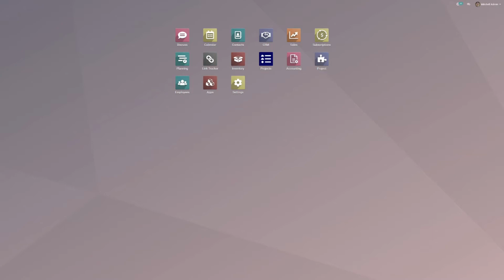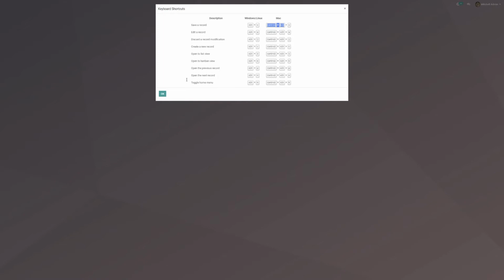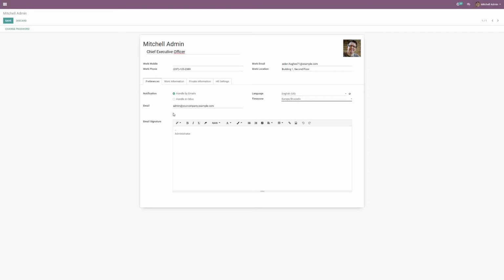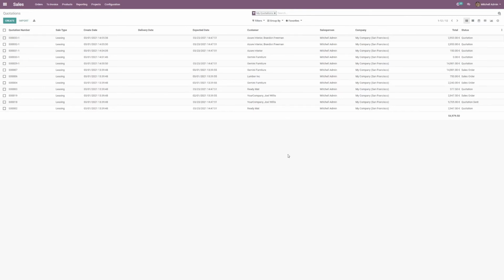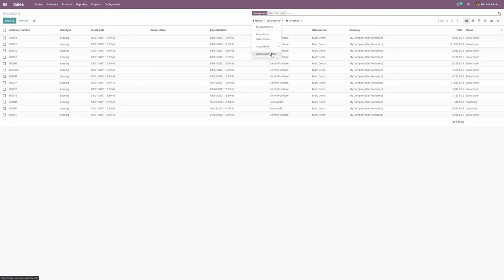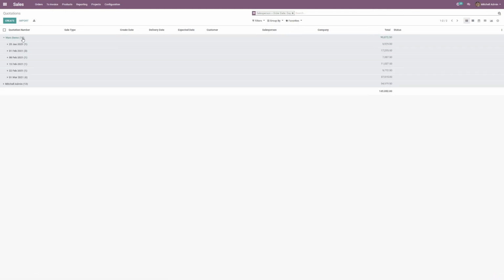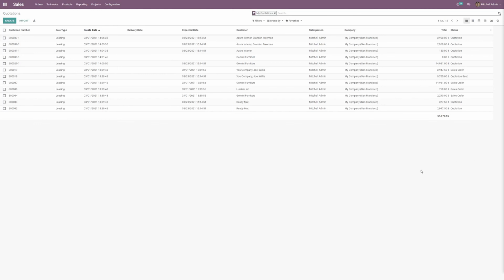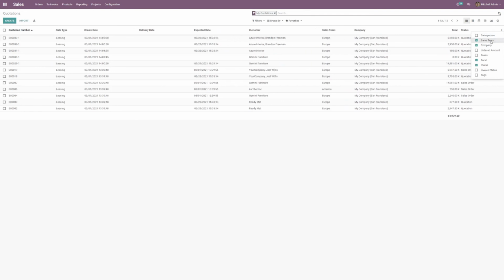A starters introduction to Odoo 13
We'll be mentioning the following:
- The main screen & it's features (e.g: Shortcuts!)
- Filters
- Group By
- Favorites
- Record Results
- The list overview
- Table navigations